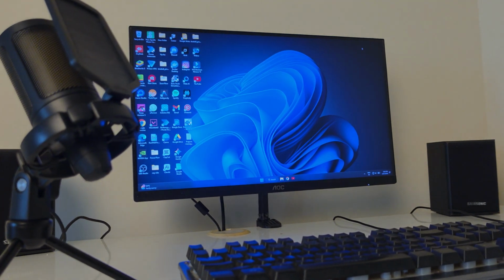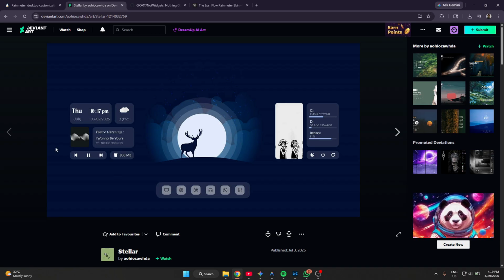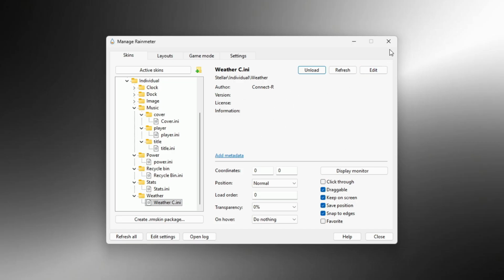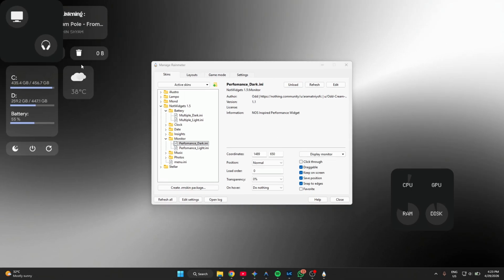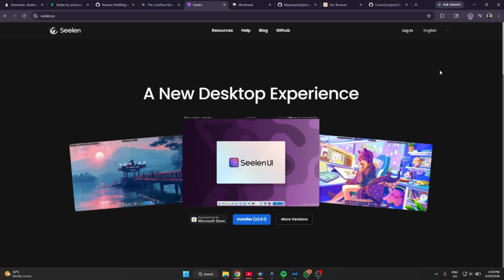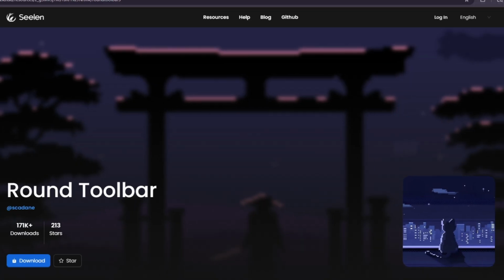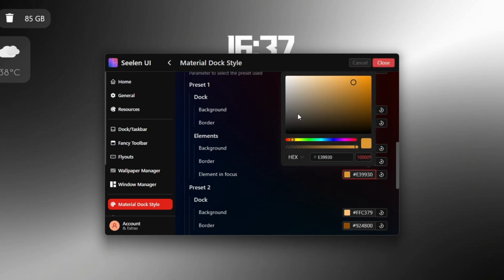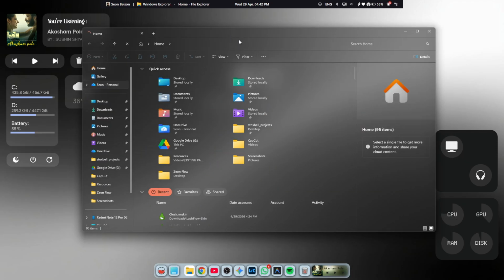I Built the Ultimate Minimalist Windows Setup.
Windows looks incredibly dated out of the box... so let's fix it. In this video, I’m showing you exactly how to transform a cluttered desktop into a stunning, ultra-minimalist black-and-white workspace designed for pure focus and productivity.

All the tools, skins, and assets used in this video are linked below!

⏱️ TIMESTAMPS:
0:00 - Intro
0:12 - Clearing the Base
0:35 - Installing Core Widgets
3:39 - Setting Up the Clock
4:33 - Overhauling the Windows UI
7:22 - Translucent File Explorer
8:04 - The Final Aesthetic